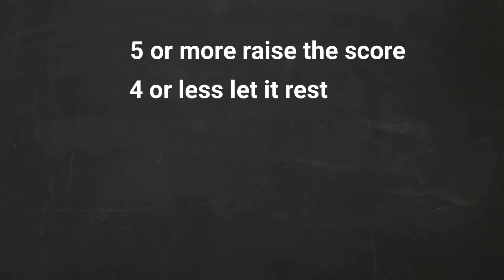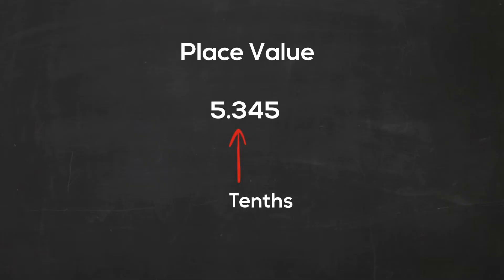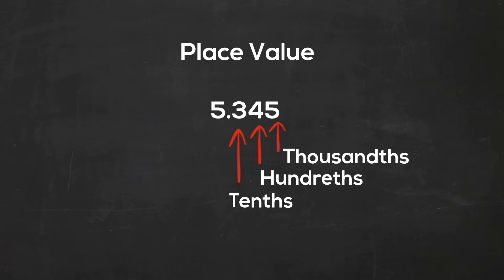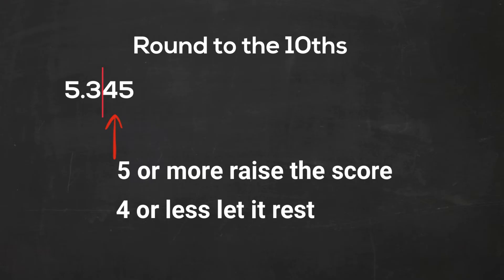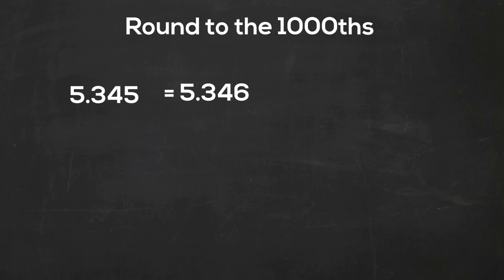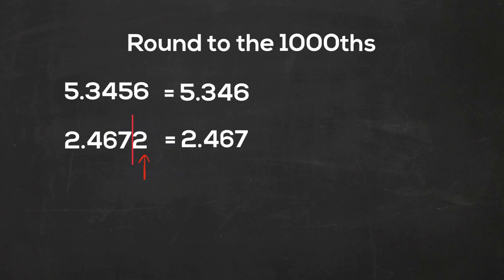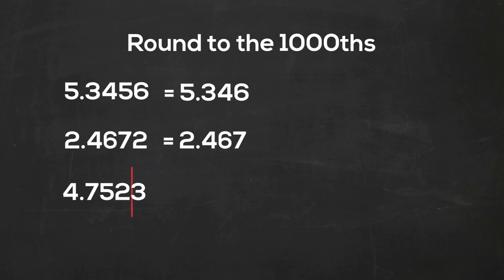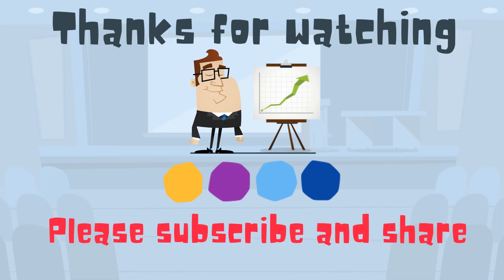How to Round Decimals - Do I round the number up or down?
Learn to round numbers in your math class.
You can use " Five or above raise the score, four or less let it rest.
In the video, I help you learn the rules of rounding by working several example problems in which you have to round numbers.

Example problems,
Round 5.345 to tenths
Round 2.467 to hundredths
Round 4.7523 to the thousandths

Hope the video helps you learn all about rounding